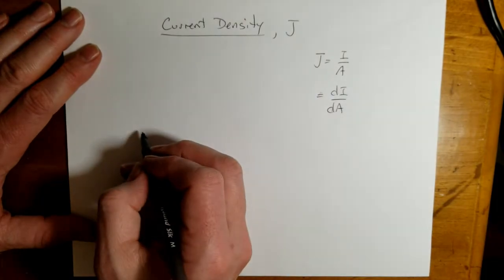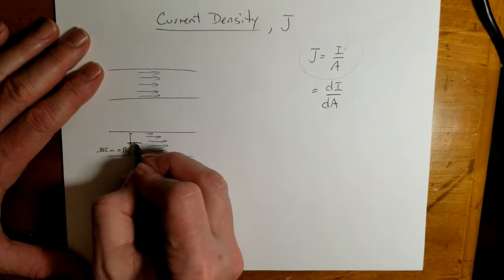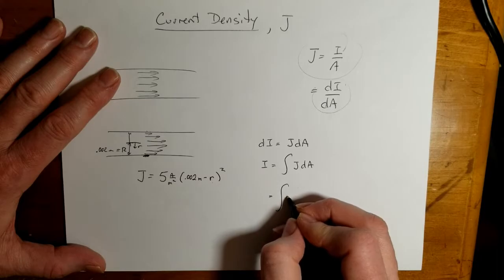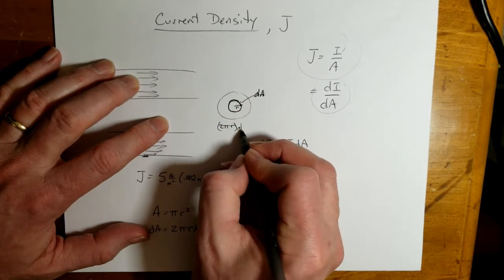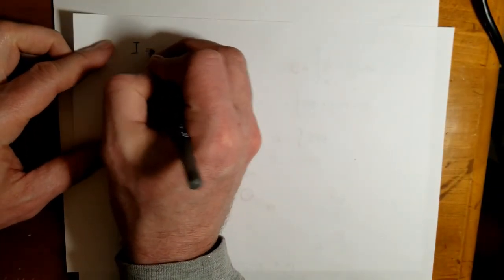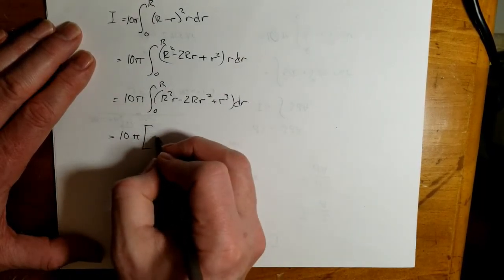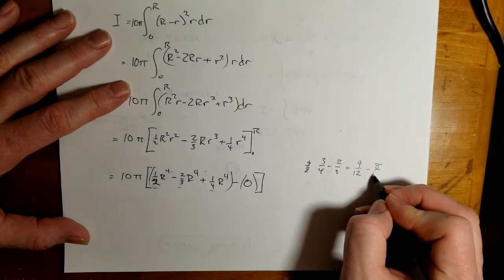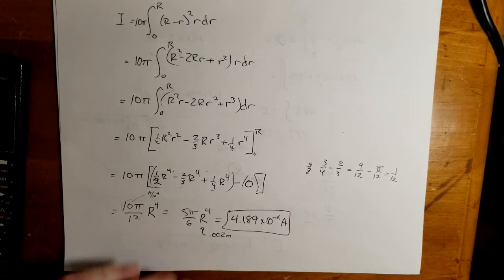PHY 252 Current Density Problem 20201224 151704 v01